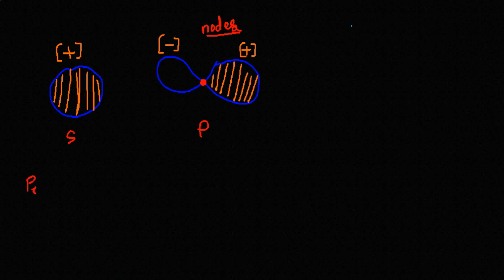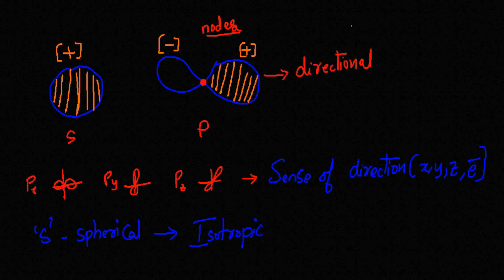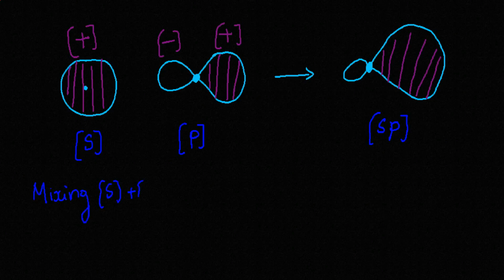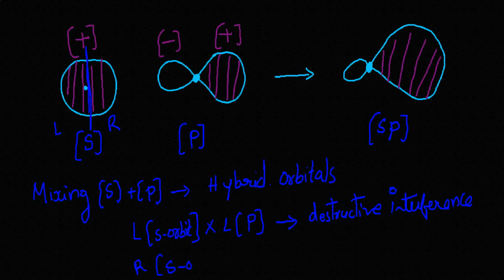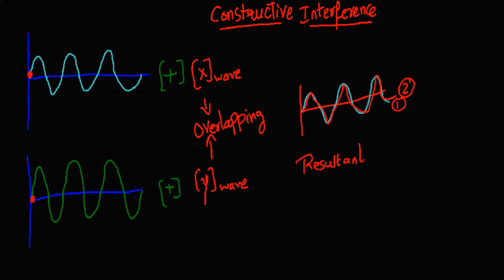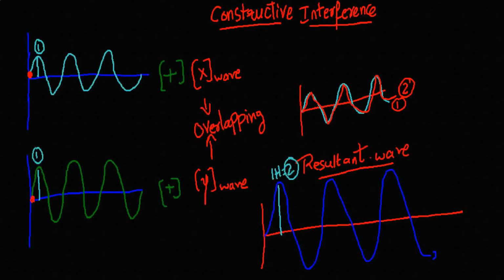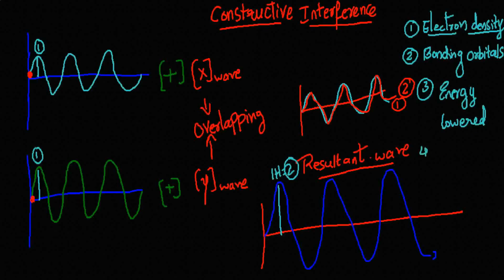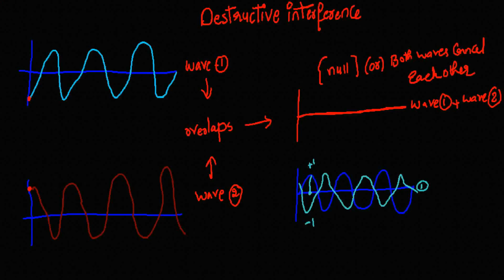OVERLAPPING OF ATOMIC ORBITALS AND HYBRID ORBITALS FORMATION --- TOPICWISE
shapes of diatomic molecules can be understood easily because all of them have linear shapes.  To understand shapes of molecules involving more than two atoms  we need to understand basics of chemical bonding. without hybrid orbital formation molecules and compound shapes cannot be predicted correctly. in this video, first we learn basics of overlapping. how does atomic orbitals overlap? you can most certainly understand very complex molecules structure after watching this video. By mixing a s-orbital with p-orbital we obtain the hybrid orbital, in this video we will learn how many lobes are formed by parent atomic orbitals and why does some of the lobe sizes are small. these basics play a vital role in better understanding of chemical bonding.
in this video i even considered wave nature of the electron to explain some interesting questions like, does all the electron involve in bond formation? why electron density is high at certain lobes? role of interference in hybrid orbital was also clearly explained.

Hello viewers, i am jayakrishna a chemistry enthusiast. Ever since i watched a web-series called BREAKING BAD and that one part of the video in session 1, where walter white, the protagonist of the series, passionately talks about chemistry. he said "i see chemistry is study of change", my interests towards chemistry was grown. by under graduation in biotechnology was also helped me to understand depths of the subject. in my school days, chemistry felt like a tough deal. i believe most of the students who are not acquainted with chemistry were not taught basics of it. chemistry is a study of proofs and details, in this channel i will answer the questions that were not answered clearly. I created this channel  to give a better perspective about chemistry. everything in this nature is chemistry that includes our love for this subject.

i have been accepting one on one chem tuition since 4 years. be it any state board or any competitive exam just reach out to me on my email id: or whats app me on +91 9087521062.